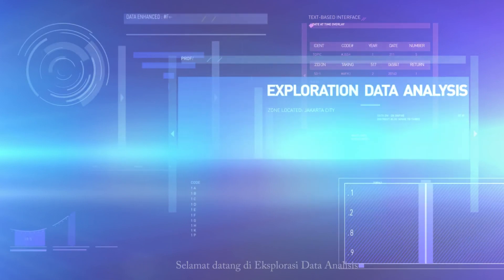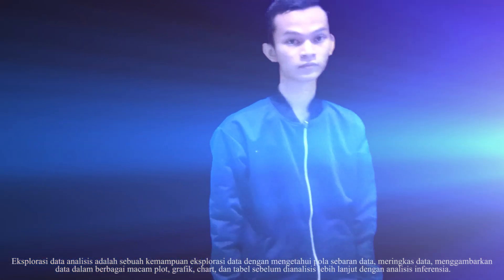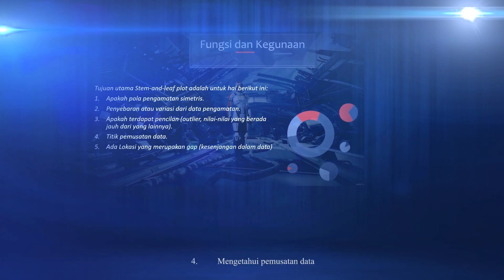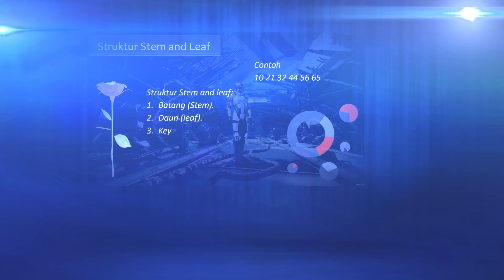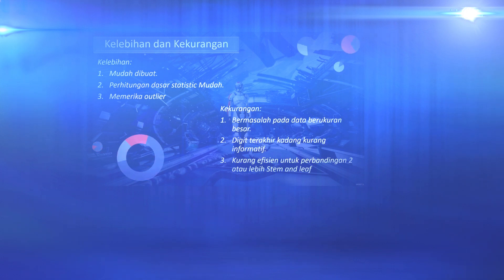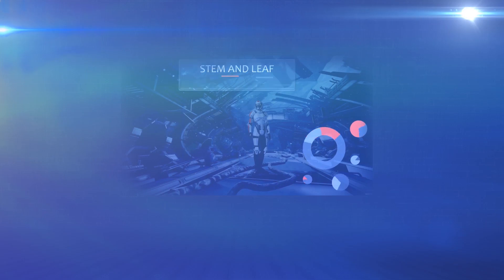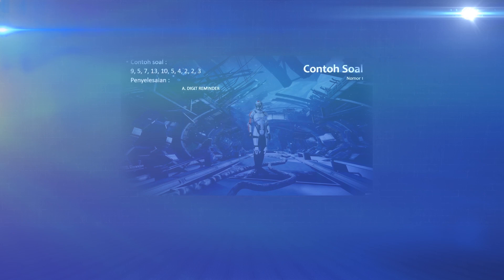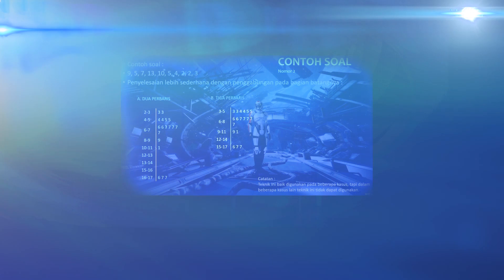STEM AND LEAF FOR SCRATCHING DOWN NUMBERS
Diagram batang dan daun atau yang dikenal dengan istilah stem and leaf diagram adalah suatu diagram yang menggambarkan atau menyajikan data dengan cara memisahkan setiap nilai menjadi dua bagian. Diagram batang dan daun ditemukan oleh John W. Tukey. Pembahasan tentang materi ini dibahas secara lengkap dalam buku Exploratory Data Analysis karangan John W. Tukey, yaitu di Chapter 1. Video berikut akan mengupas tuntas tentang materi Stem and Leaf. Ingin tau lebih jelasnya?? Tonton videonya sampai habis